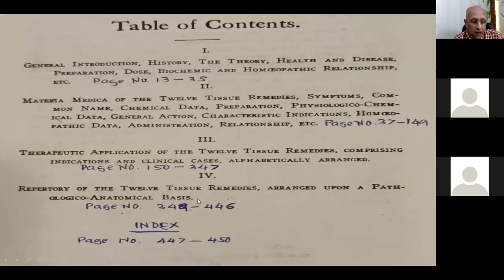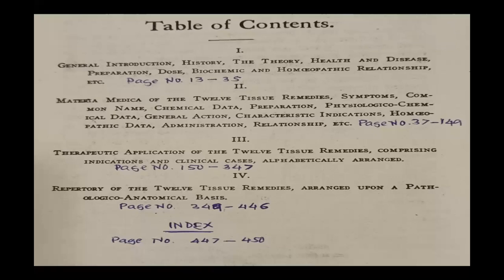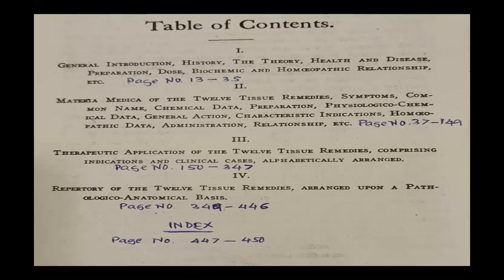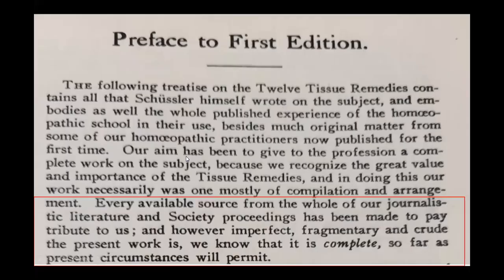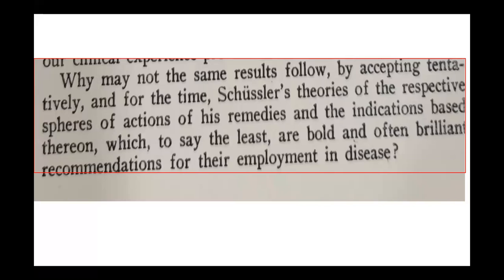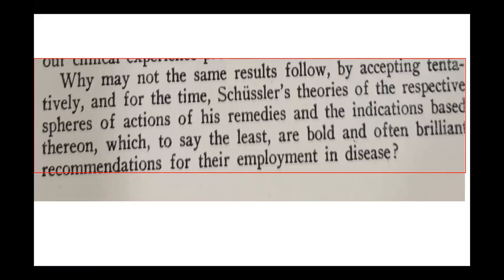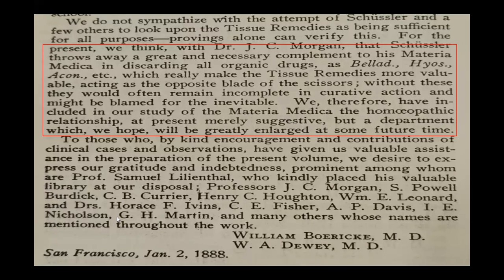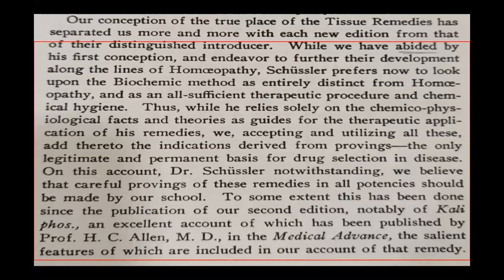Practical Application of Biochemic Medicines: Part 1: Calc Theory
During the Lock Down Period, Dr Prasad Rasal from Sangamner has started a Very Useful Activity for the Homoeopathic Students & Practitioners of Homoeopathy. These are the Lectures delivered during this period on Homoeopathic Materia Medica. He is discussing One Remedy every day from different Source Books of Homoeopathy which prepares the Basic Knowledge regarding the subject. All the Lectures are in a Simple, Lucid Language, Easy to Digest for every student of Homoeopathy.
In Homoeopathy, Dr Schussler’s Twelve Tissue Remedies are included but they were generally overlooked by the Homoeopathic Fraternity. Dr Prasad Rasal is using them since 30 Years in his day today Homoeopathic Practice especially in Acute Cases as well as Chronic Pathological Cases. He has tried to explain the Theoretic as well as Practical aspect of Understanding those Medicines through this Video Session.
It's nothing but the Commentary on Twelve Tissue Medicines. He got a Very Good Review's regarding all those Lectures. So,
Let's Understand Dr Schussler’s Twelve Tissue Remedies from Dr Prasad Rasal...